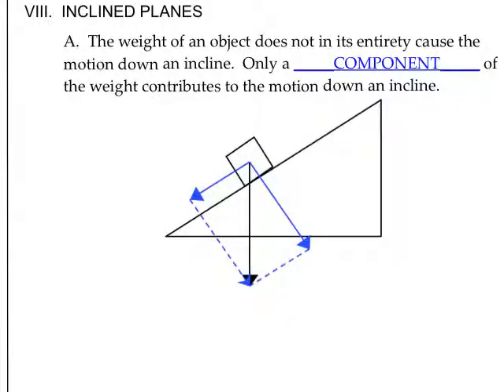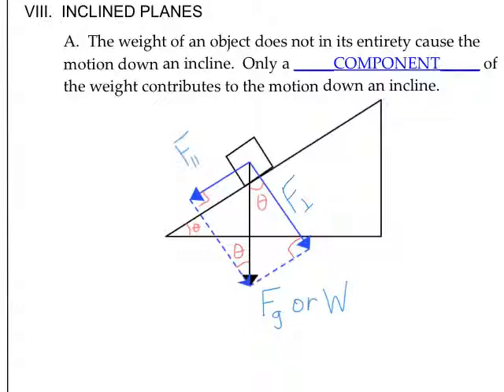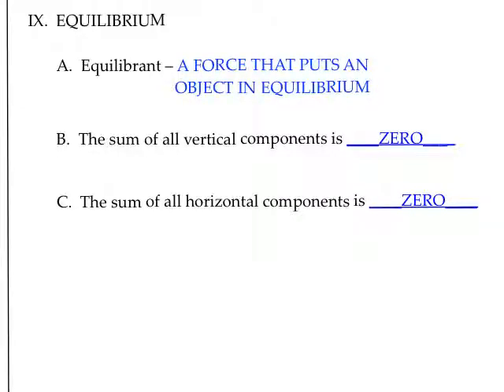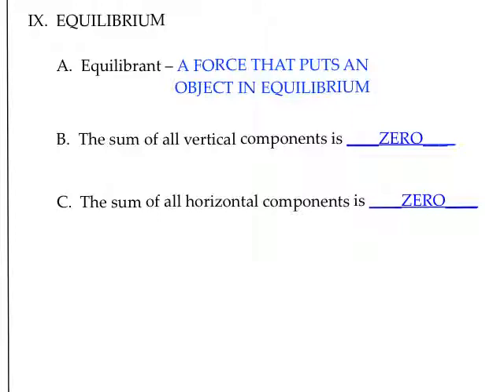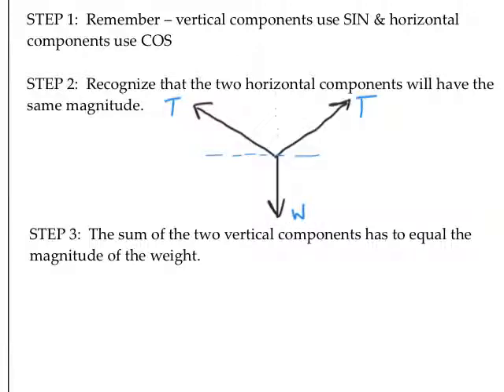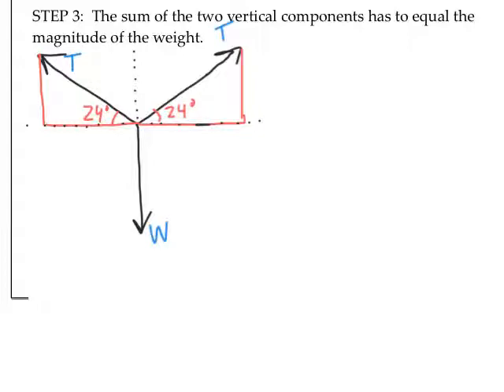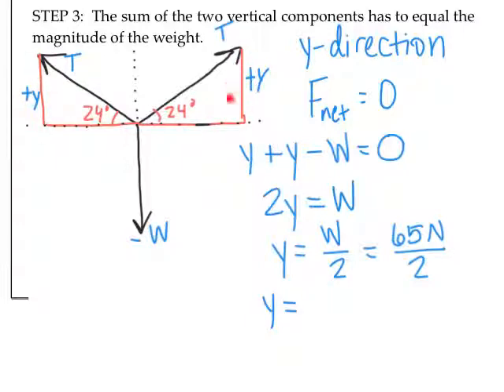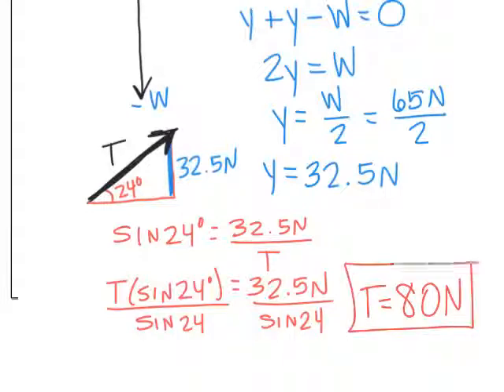CP ch.3 dyn(VIII-IX) video